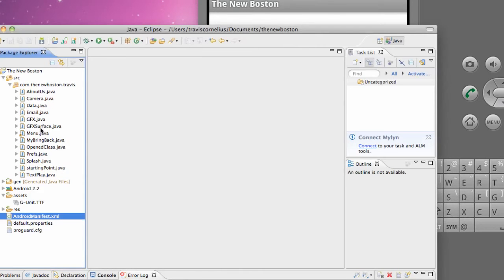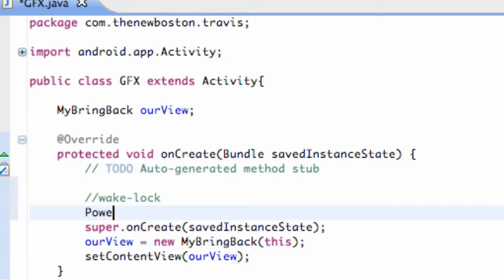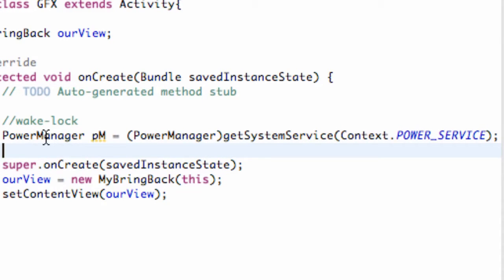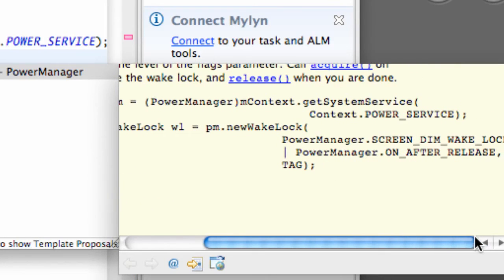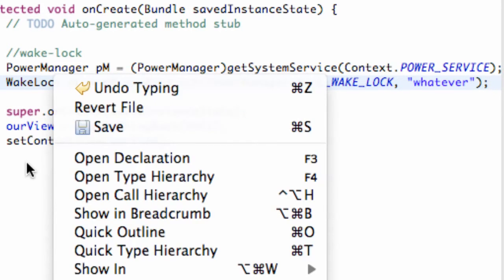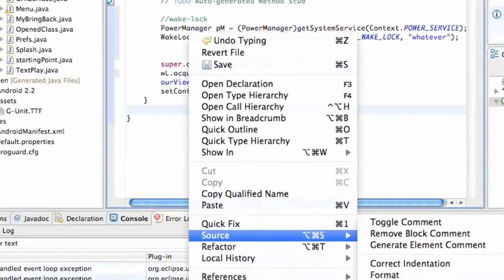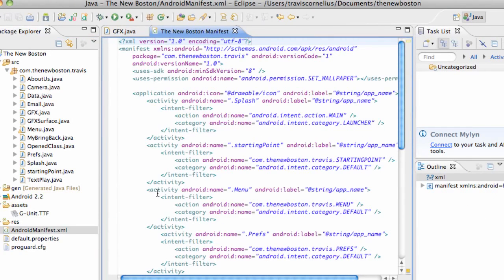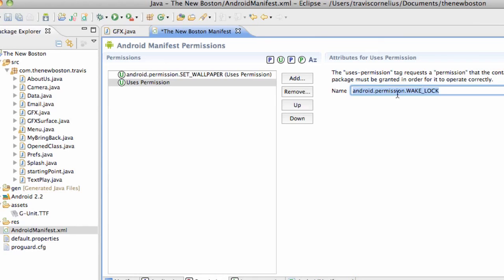Android Application Development Tutorial 78 WakeLock to keep you app from sleeping YouTube